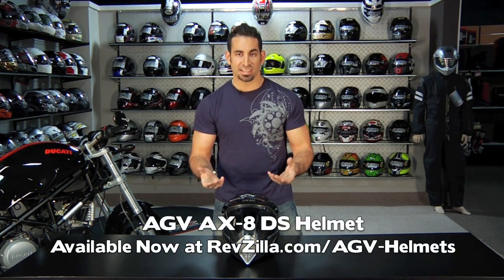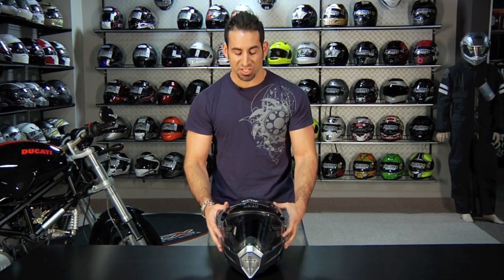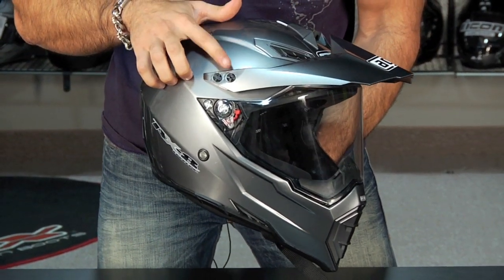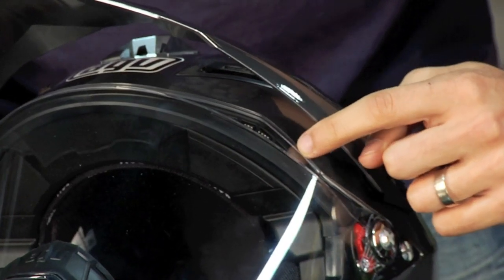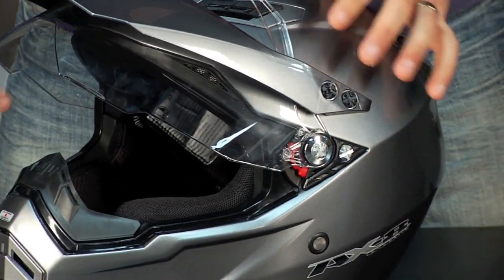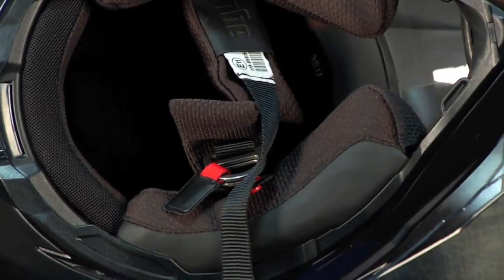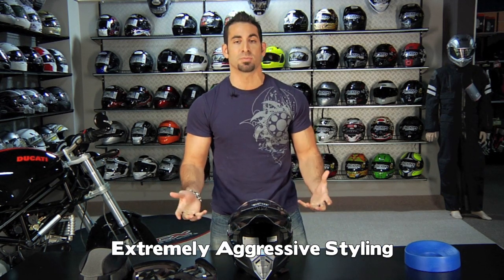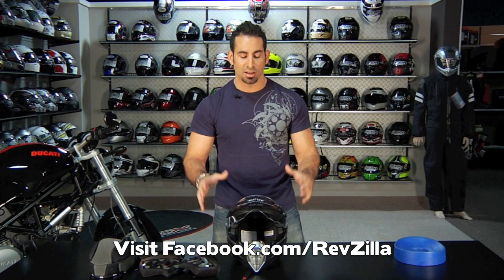AGV AX-8 DS Dual Sport Helmet Review at RevZilla.com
Watch out Arai XD-3 and Shoei Hornet DS! The AGV AX-8 DS Helmet has arrived and it is lighter and more aggressively-styled than either of the leaders in the dual sport helmet market. At a remarkable 1490 grams, or 3lbs 4.2oz, the AX-8 DS is a full 10 ounces lighter than the XD-3. The shell is made from a Carbon Fiber, Fiberglass and Kevlar weave with a double density EPS liner. The Integrated Ventilation System has wide channels hollowed directly through the EPS and with the six intake and six exhaust vents, the AX-8 DS flows a remarkable amount of air. The guts are CoolMax and Dry-Comfort fabrics which are completely removable and washable, moisture-wicking and antibacterial. Another neat feature is that the peak and shield can be removed independently of each other, so you don't need to take the peak off in order to take the shield off. Removable breath diffuser mouth piece, removable chin curtain, and a double-d ring retention system. The AGV AX-8 DS is DOT & ECE 22.05 Certified.